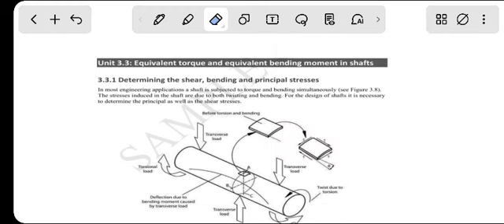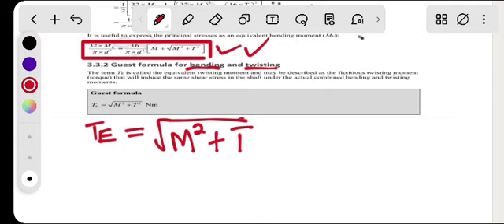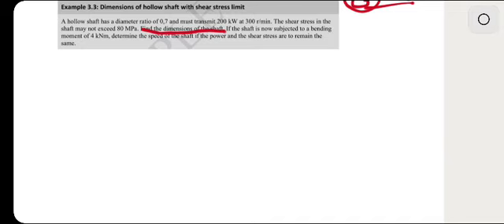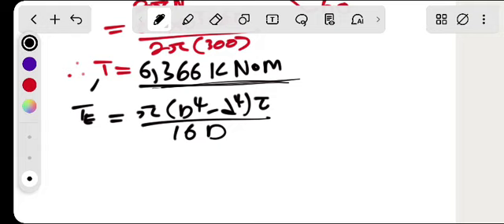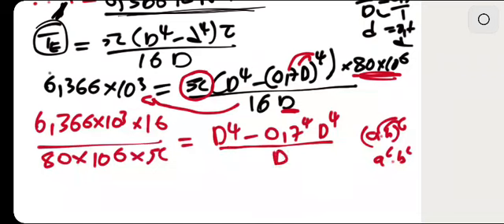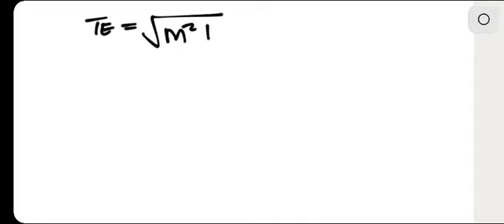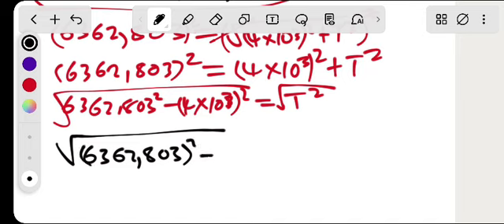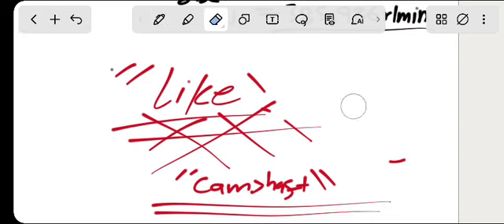Equivalent twisting moments in Shafts N6 Strength of materials and structures.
Strength of materials and structures N6